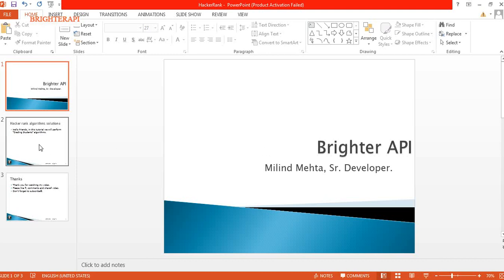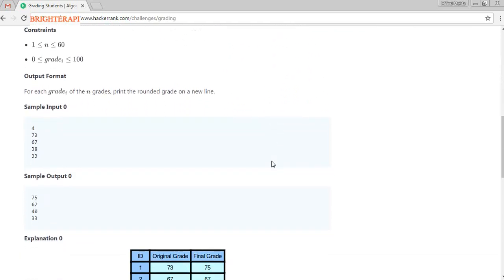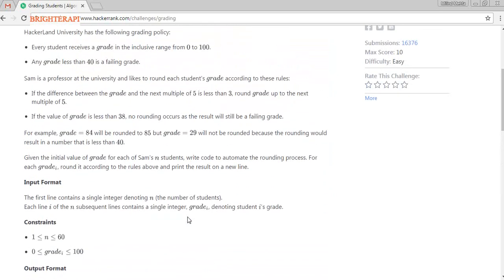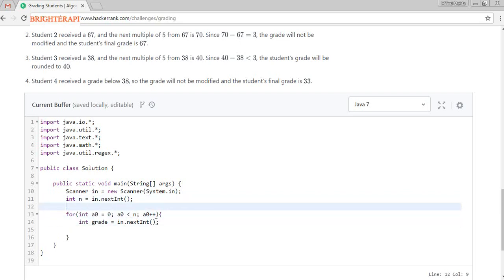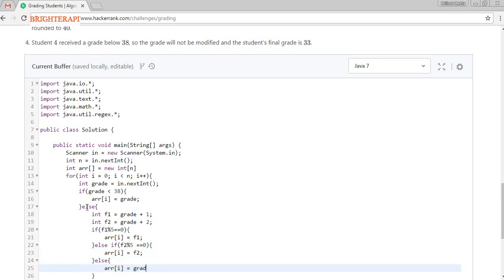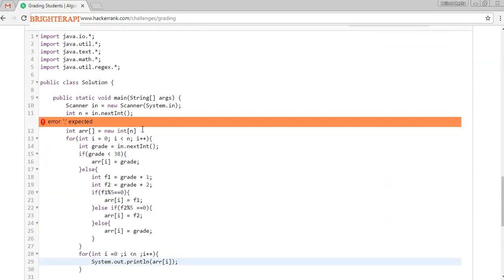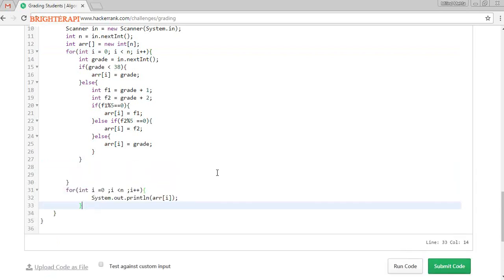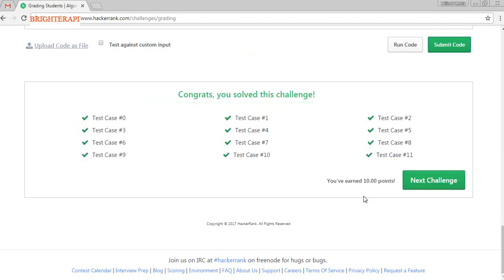Hackerrank Solution - Grading Students Algorithms - Java version